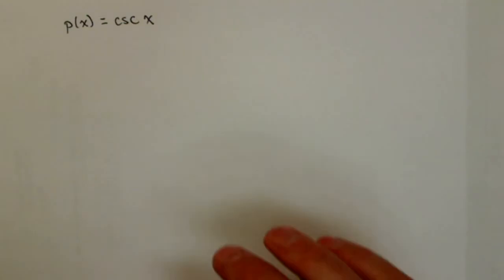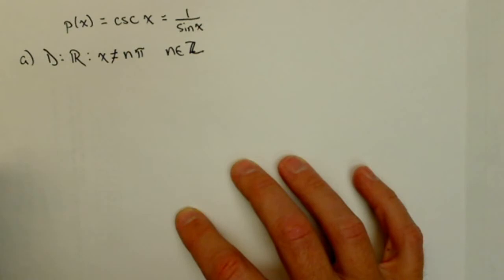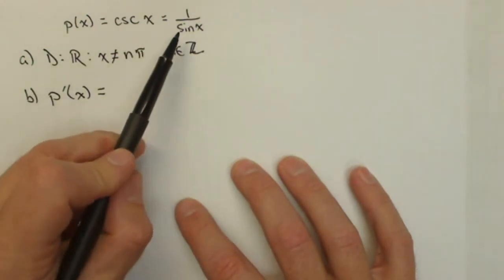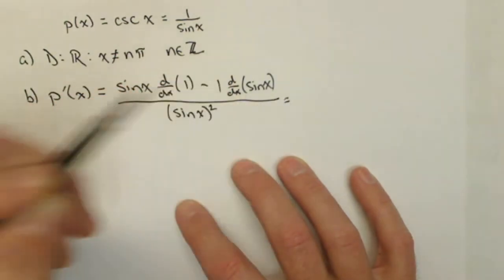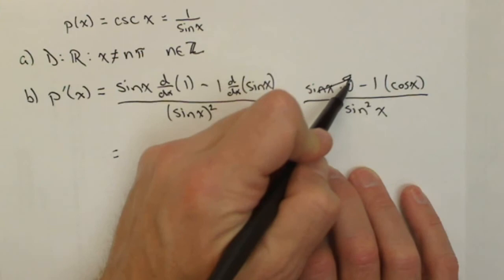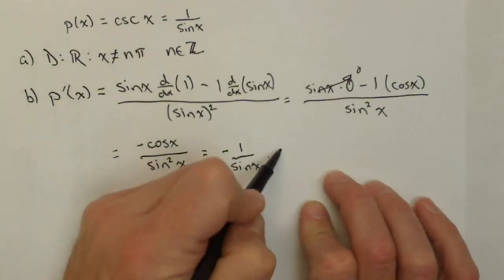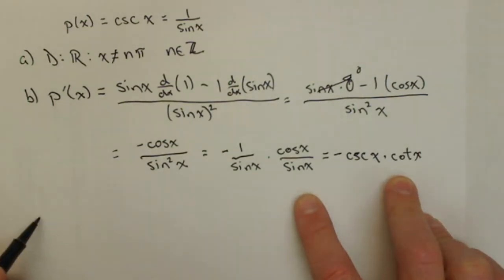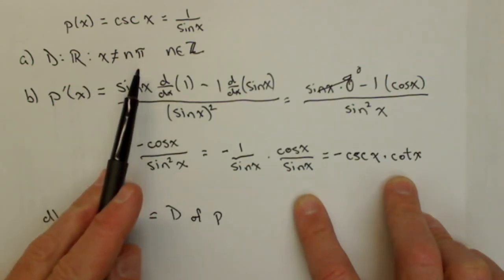Activity 2.4.3 Derivative of Cosecant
In this video we derive the derivative of cosecant using the quotient rule.